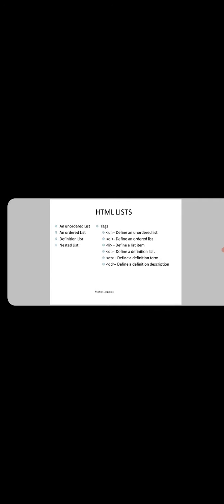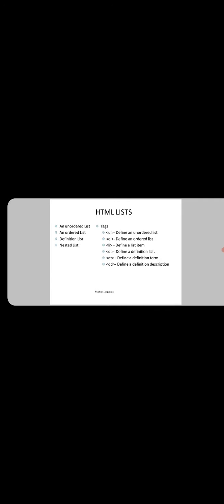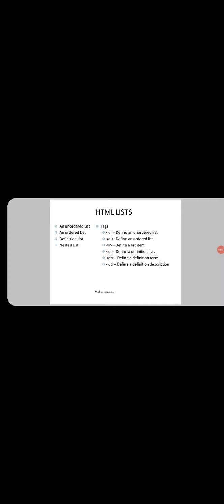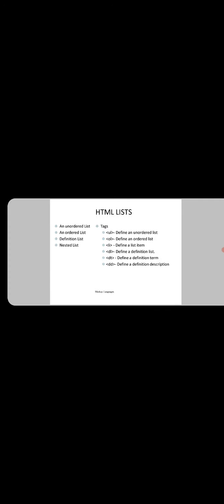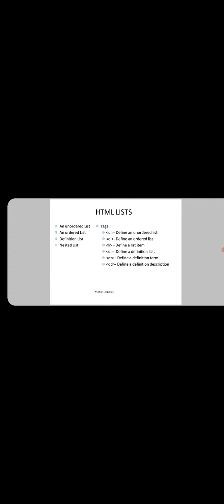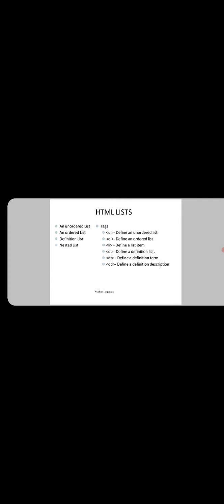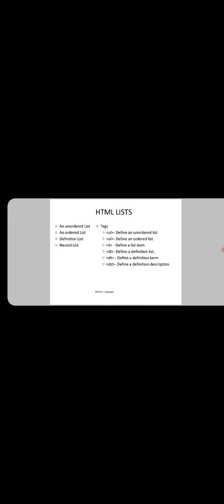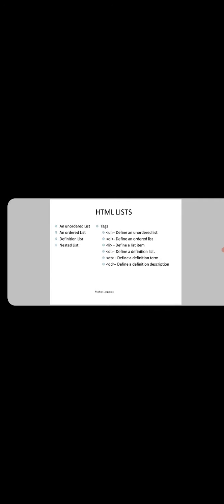II BCOM CA-SEM-IV-WEB TECHNOLOGIES-HTML LISTS